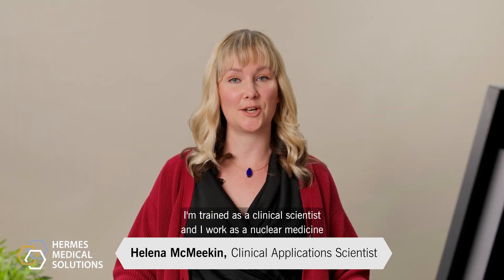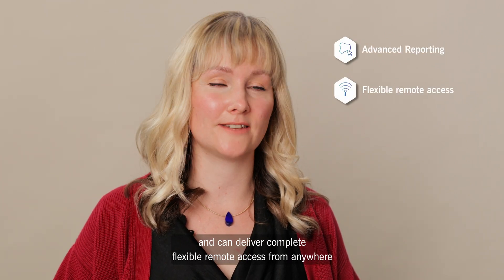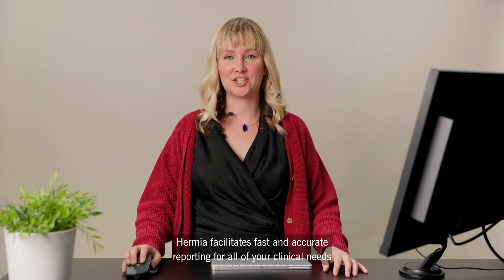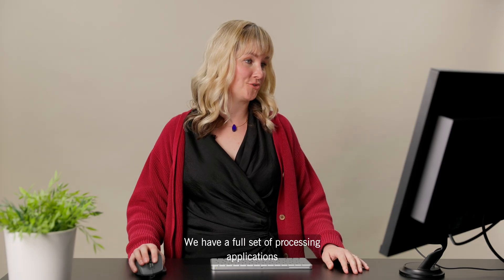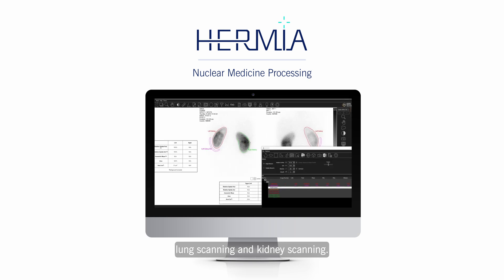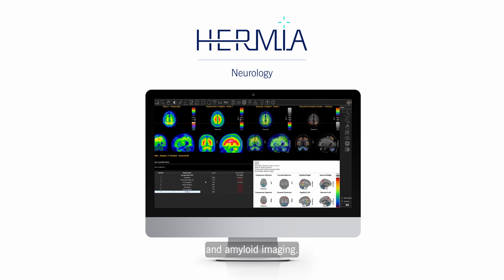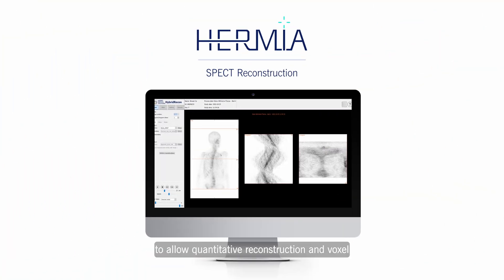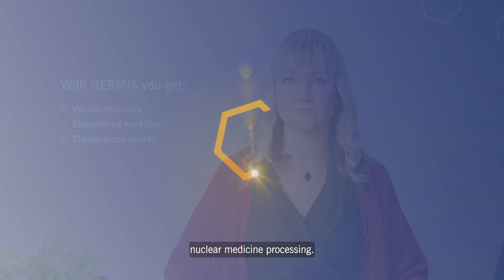Overview of the many possibilities of the HERMIA Software Suite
In this video, Helena McMeekin, Clinical Scientist, gives an overview of the many possibilities offered by the ALL-IN-ONE Molecular Imaging Software Suite: HERMIA.

Hermia facilitates fast and accurate reporting for all clinical needs in planar Nuclear Medicine, PET, SPECT, CT and MRI, irrespective of camera manufacturer and delivered by flexible remote access solutions.

Learn more by watching this video!